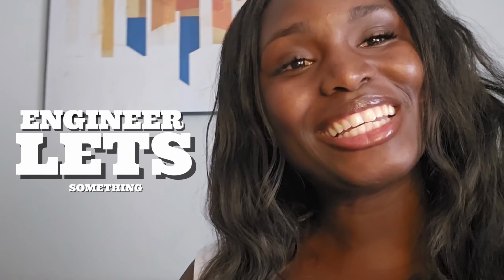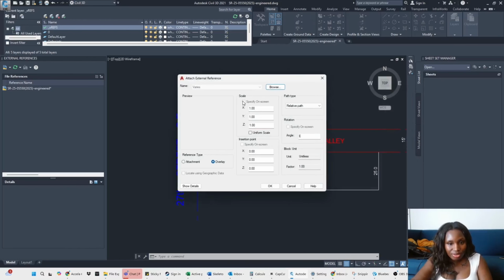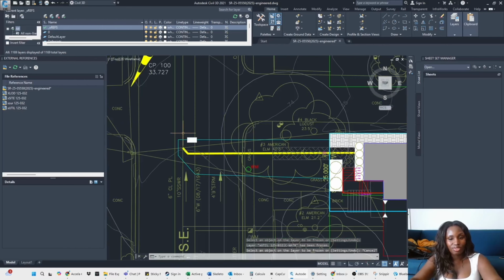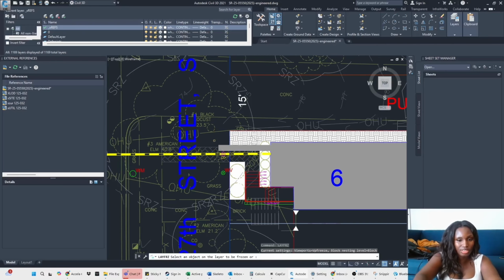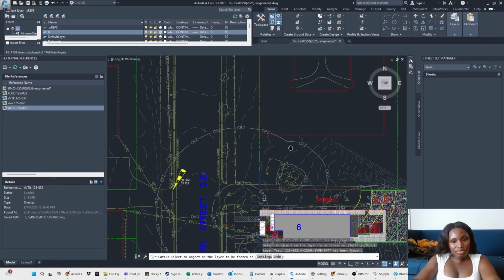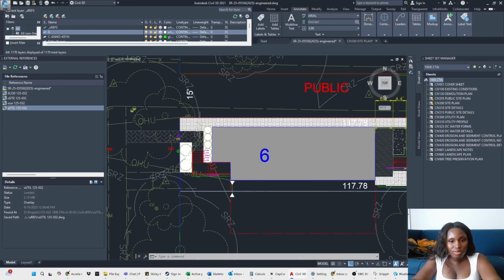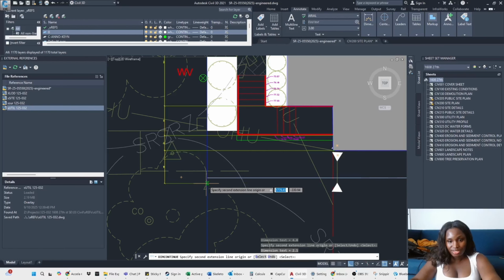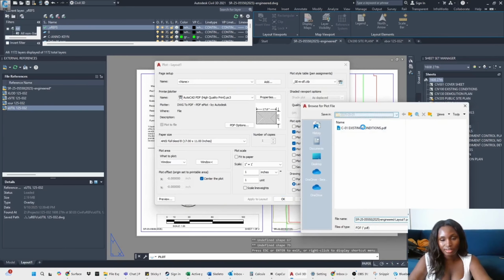D.C. Building Plat Masterclass: AutoCAD Workflow & Submission (Engineer Explains)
Real Engineering in Action | Dr. Gladys Sera, Ph.D., P.E., PMP
As a licensed Professional Civil Engineer, I don't just expose infrastructure scams—I design the solutions. Watch me break down the exact civil site plans, high-level surveying, and real-world project management used to build The Sera Standard. Stop settling for failing sub-grade design, and let's engineer a real foundation. 🏗️📐

​Navigating the D.C. Surveying Office: Building Plat Workflow
​Submitting a building plat in Washington, D.C. requires a level of precision that goes beyond simple drafting. One wrong layer or a misplaced dimension can lead to weeks of delays at the Surveying Office. Join me, Dr. Gladys Sera, for a technical "Work With Me" session as I walk you through the full process of preparing an official building plat for submission.

​In this video, I’m opening up my AutoCAD workflow to show you exactly how we organize complex data. We’re covering everything from attaching Xrefs and managing property line adjustments to the "clean up" phase—freezing unnecessary utility data and perfecting annotation settings. Watch as I run a final plot preview and explain the specific requirements the D.C. Surveying Office looks for before they provide that critical sign-off.

​If you’re a developer looking to understand the permitting timeline or an engineering student mastering CAD, this is the real-world process of civil site planning in the District.

​📌 The Drafting & Submission Blueprint:
• Xref Management: Organizing layers and cleaning up utility data.
• Property Line Precision: Adjusting alignments for official plats.
• The Plotting Process: Double-checking annotation settings and scale.
• D.C. Agency Navigation: What the Surveying Office requires for sign-off.
• QAQC Checklist: Final previews to avoid costly submission rejections.

​👇 WORK WITH DR. GLADYS SERA 👇
📩 Need help with D.C. building plats or site design? We’re fully licensed in Washington, D.C., Maryland, Virginia, and Florida.

The content provided in this video is for educational and informational purposes only and does not constitute professional engineering or surveying advice. Every project is governed by unique site conditions and local jurisdictional requirements. Viewing this video does not create an engineer-client relationship with Sera Engineered, LLC.